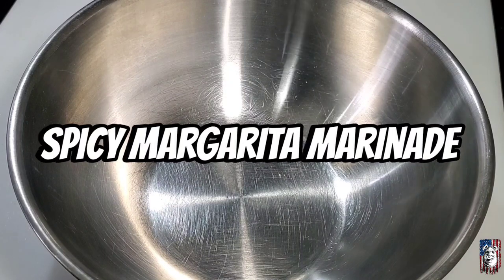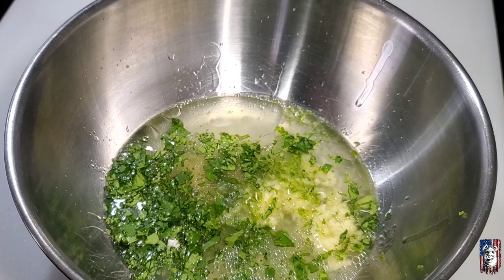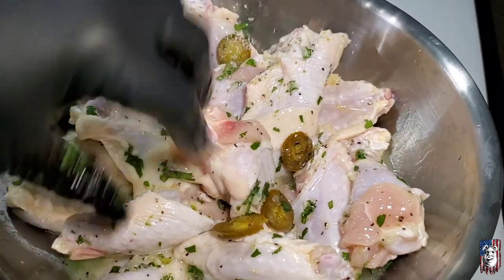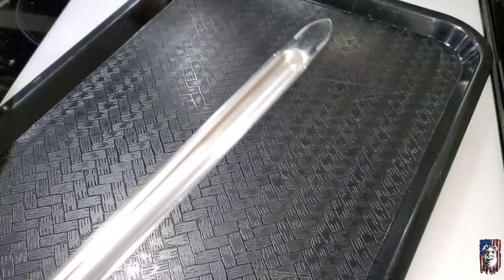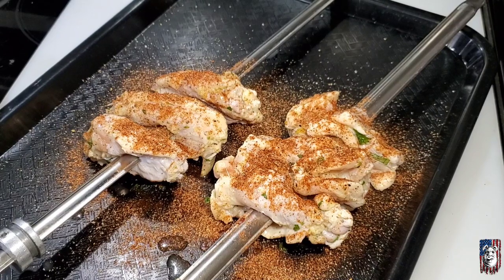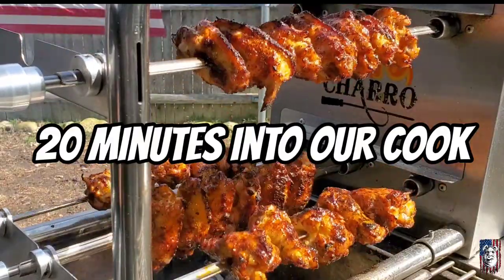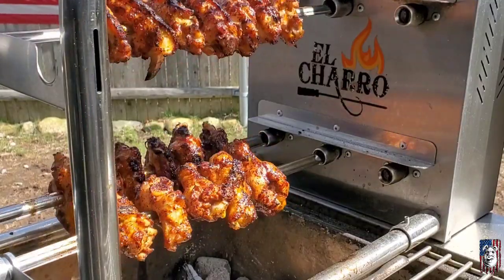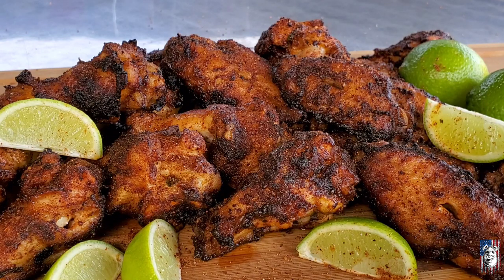Tequila Lime Wings | El Charro Rotisserie | Chicken Wing Recipes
These Tequila Lime Chicken Wings are Bursting with flavor from a My Spicy Margarita Style Marinade made with Tequila, Lime Juice, Jalapenos,Cilantro and Spices. Oh..We're not done there, Next We're gonna Dust those Wings With My Homemade Twisted Tequila Lime Rub and take them to the Next Level, Yeah I'll show You how to make that too! Sounds pretty Darn Good so far doesn't it? Finally We'll Load up some skewers and Fire them on the El Charro Rotisserie and spin them till they're done to Perfection! These Wings are Definitely Rocking, You Gotta Give them a Shot!

🔥Thinking about getting an El Charro Rotisserie or Looking to get a LIL Charro Grill?
You can get one here 👇 Use My code BTGBBQ

Video edits and support =Stephen
Cooking with Stephen n Jacklyn! They're always cooking up something good, Click the link below and head on over and check them out👍👇

🔥Jalapeno Margarita "Style" Marinade🔥
• 1/4c Lime Juice (2 Limes)
• 1/4c Water
• 2 TBS Canola Oil
• 4 Cloves of Garlic Pressed
• Zest of 1 Lime
• 2oz Jose Cuervo Silver
• 1 TBS Honey
• Few Slices of Pickled Jalapenos
• 1-2 TBS Pickled Jalapeno Juice
• Sm. Handful of Cilantro (chopped)
• Pinch of Kosher Salt
• Wack of Black Pepper
*Notes* add fresh Jalapenos to Kick up the Heat!
      Adjust Ingredients to Your Taste &

🔥Twisted Tequila Lime Rub🔥
• 1/2 TBS Ancho Chili Powder
• 1/2 TBS Smoked Paprika
• 1/2 tsp Lime Powder
• 1/2 tsp Garlic Powder
• 1/2 tsp Onion Powder
• 1/2 tsp Ground Coriander
• 1/4 tsp Jalapeño Powder
• 1/4 tsp Fine Sea Salt